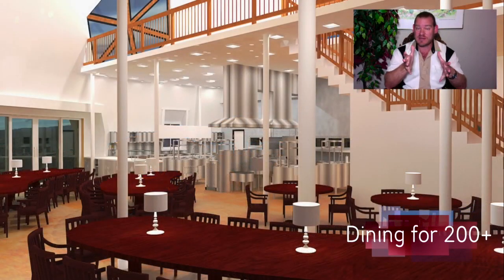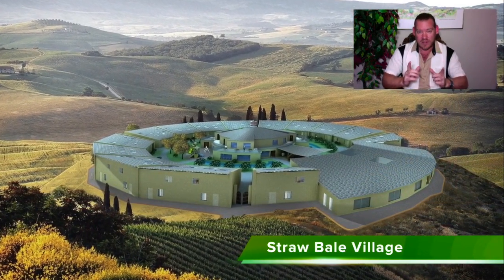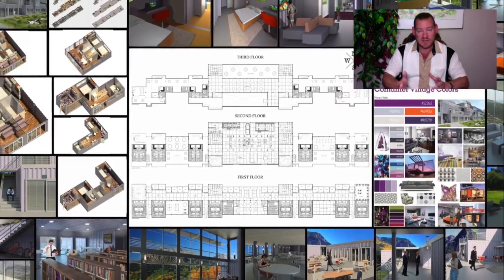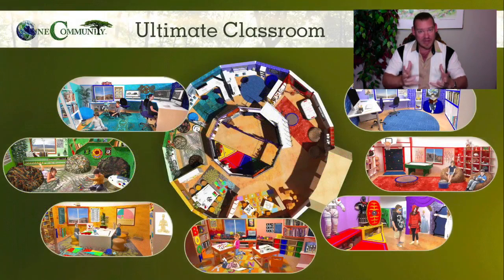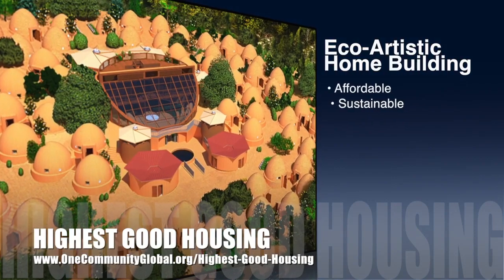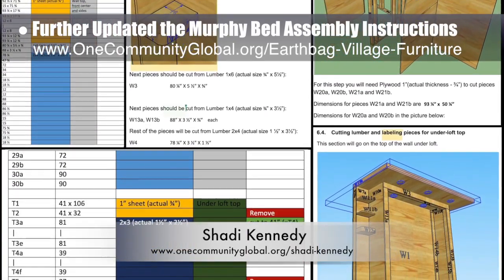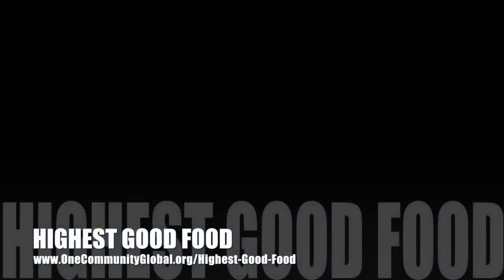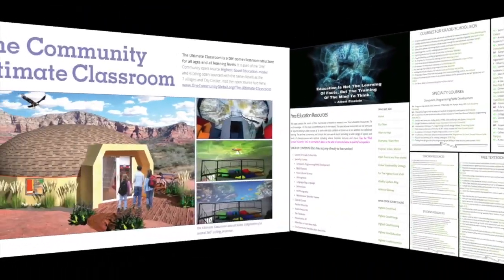Conscious Global Community Creation - One Community Weekly Progress Update #294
“It’s time for conscious global community creation. We can create a sustainable planet through conscious and conscientious communities working together. One Community is designing a prototype community to demonstrate what is possible while open source sharing everything needed for replication. Our open source sustainability plans include food, energy, housing, education, for-profit and non-profit economic design, social architecture, fulfilled living, global stewardship practices, and more. This is the November 11, 2018 edition (#294) of our weekly progress update detailing our team’s development and accomplishments.”

CONSCIOUS GLOBAL COMMUNITY CREATION INTRO: @:35
CONSCIOUS GLOBAL COMMUNITY CREATION SUMMARY: @13:53

Artist: VUKE